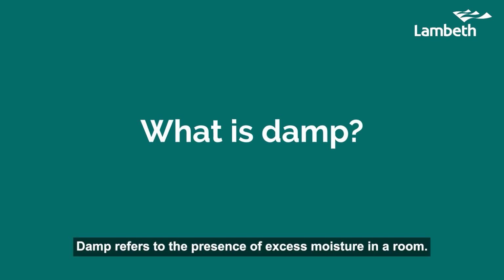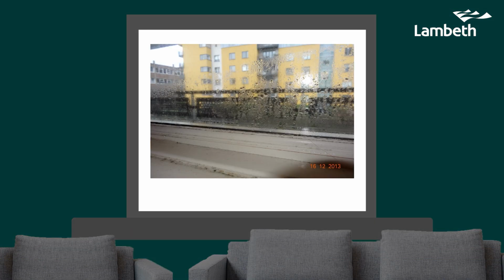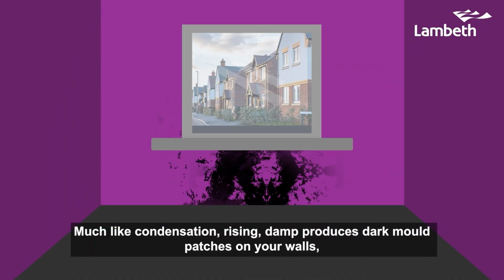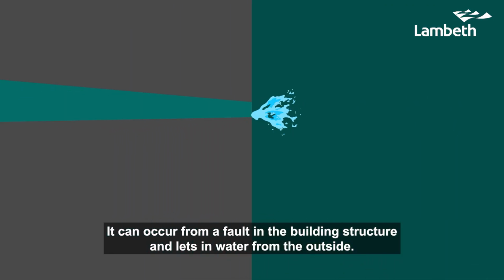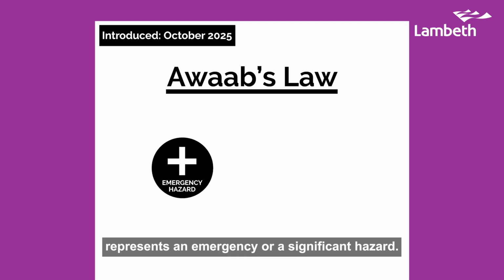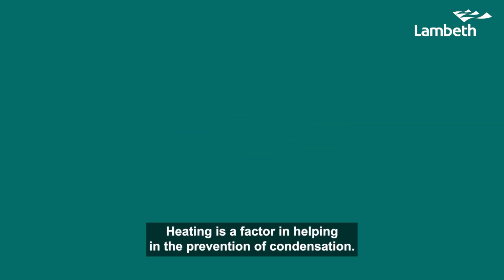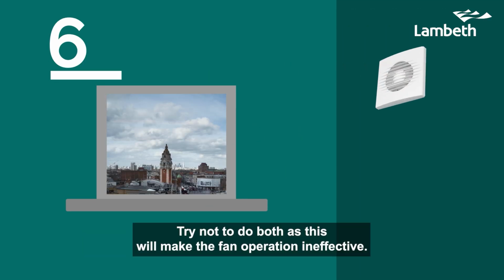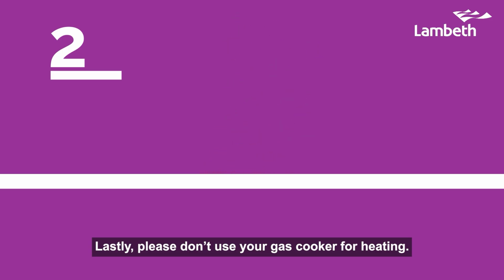How to prevent damp and mould in your home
If you are a Lambeth Council tenant and have damp or mould in your home, report it as soon as possible so we can act quickly to fix it.
Learn more about how to prevent different form of damp in your home.